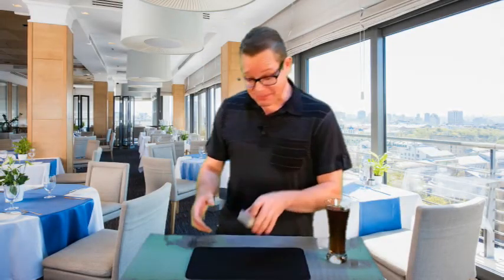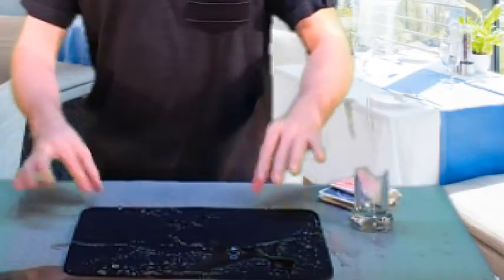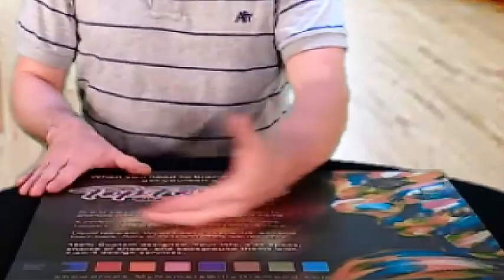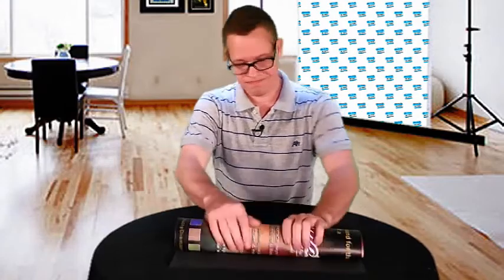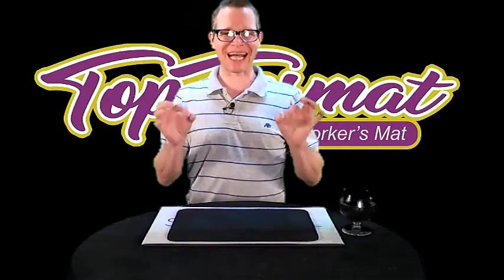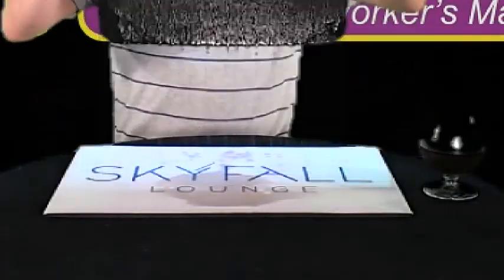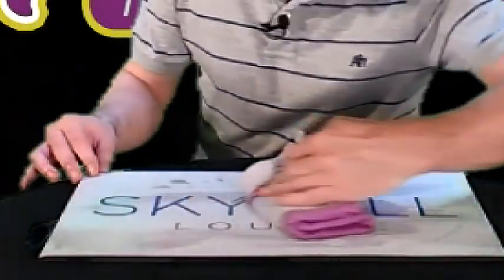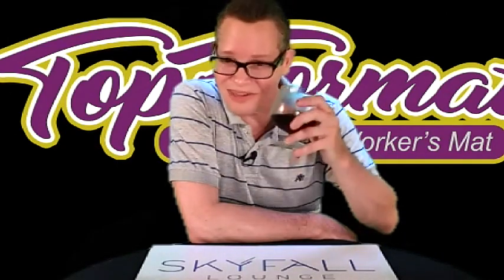Customized Close Up Pads | Bar & Table Mats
We offer rugged liquid & stain resistant Close-up Pads, Bar Worker Mats, and a variety of Table Mats for Magicians, Trade Show Performers, Face Painters, and Make Up Artists. Each mat can be customized with your name, a company logo, or other info. We offer countless color options for the front, as well as the non-slip rubber back.